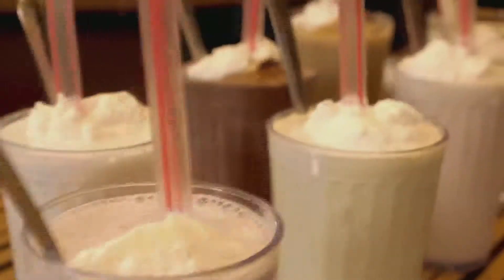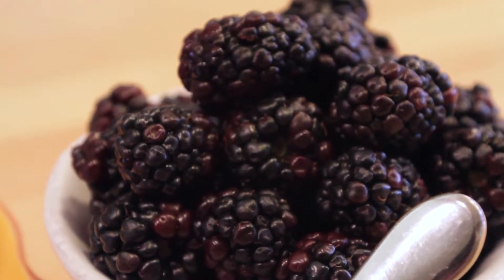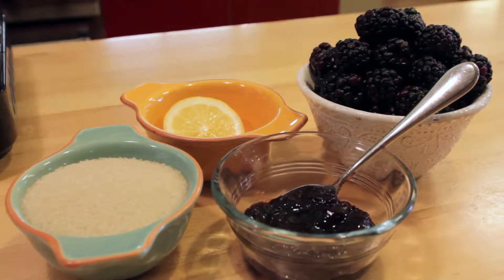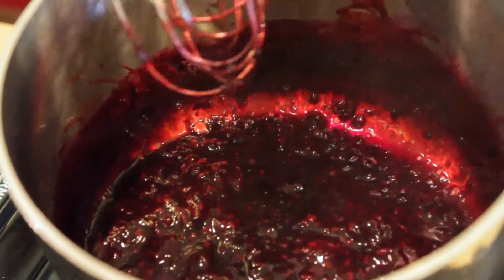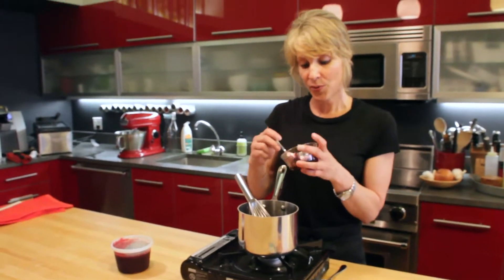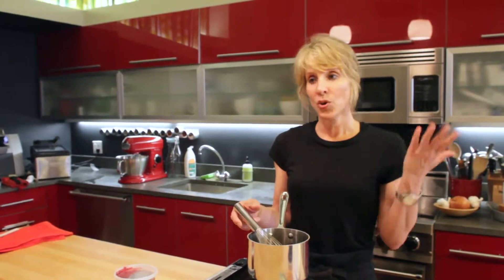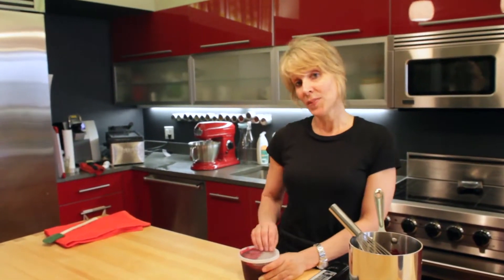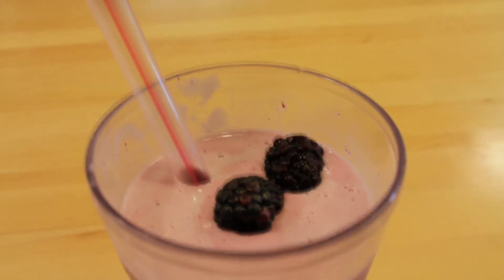The B-Team: Fruit Base for Milkshakes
Stephanie from the B-Team shows how to make the perfect fruit base for the perfect fruit flavored milkshake.